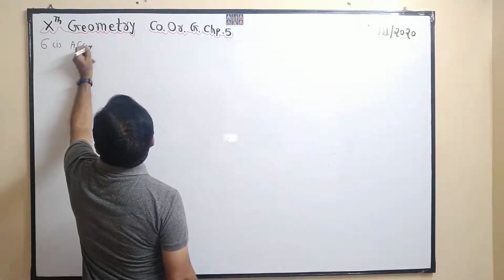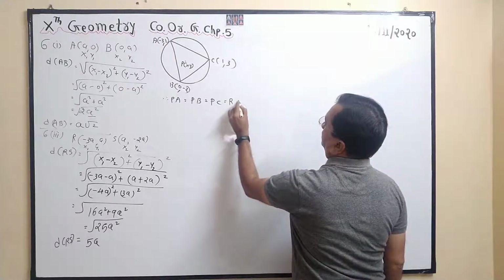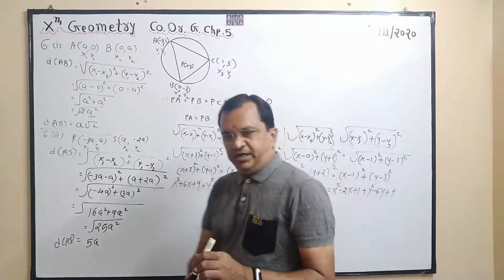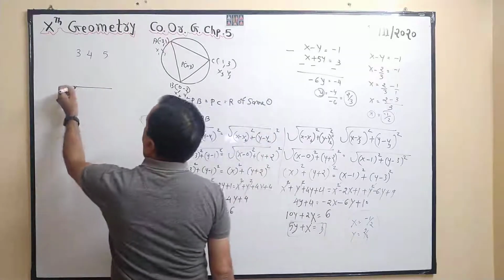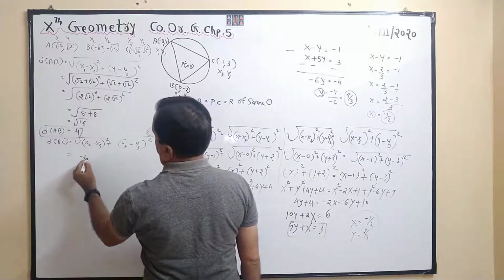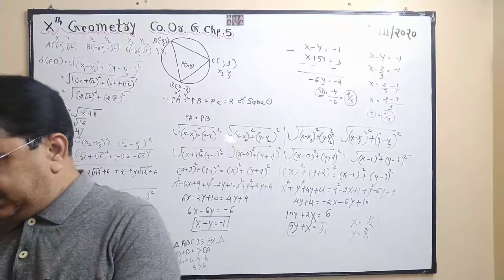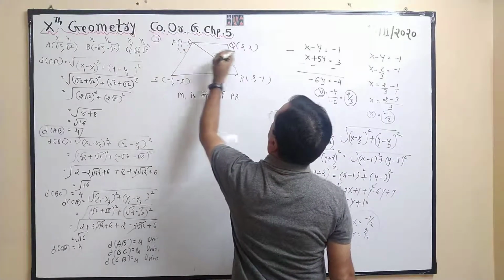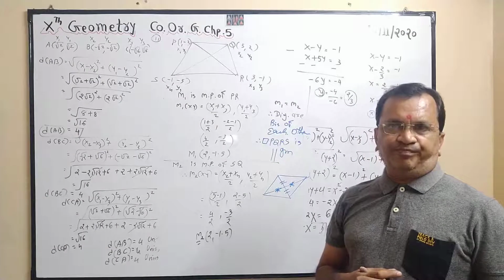Xth geometry chp 5 part 5